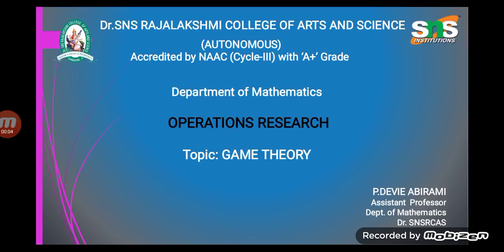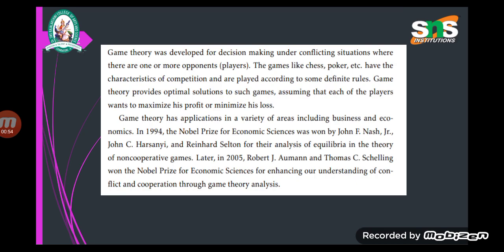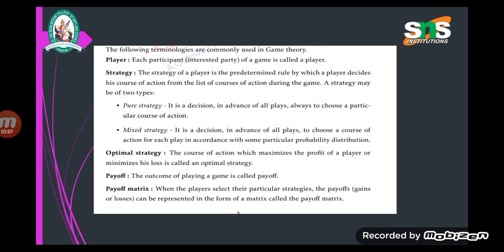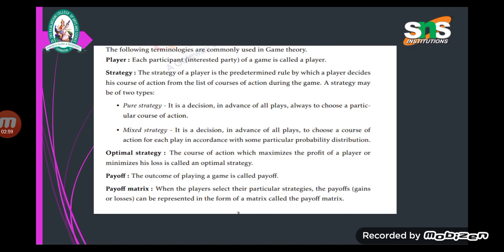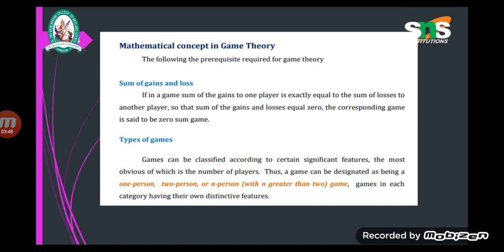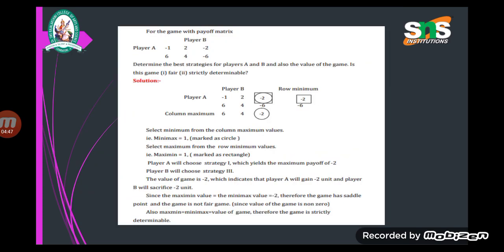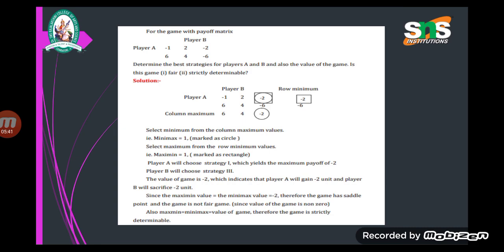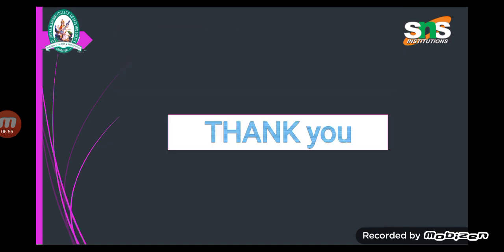Devie Abirami P | GAME THEORY | SNSinstitutions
This video is about Game theory problems in operation Research , it is a problem paper to understand the Maximin & Minimax principle